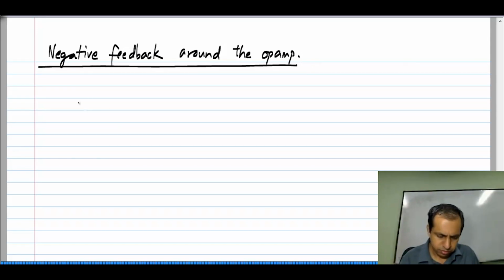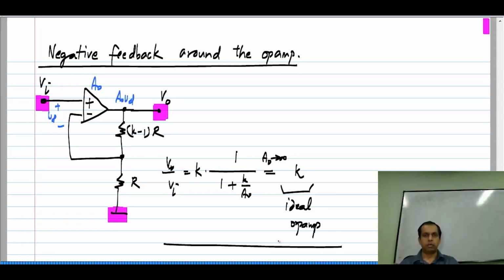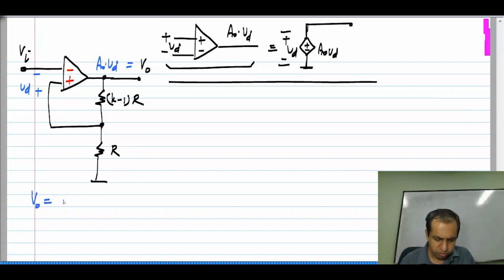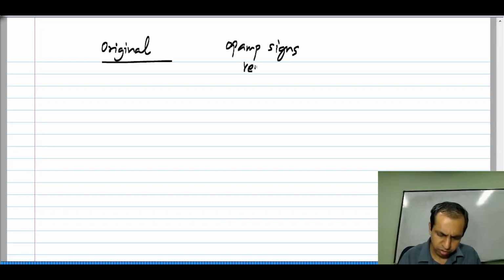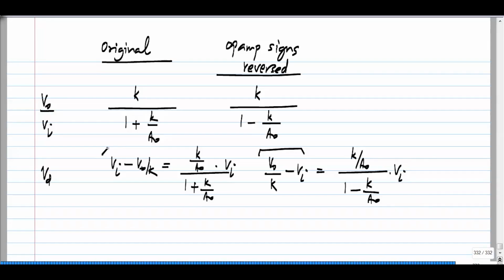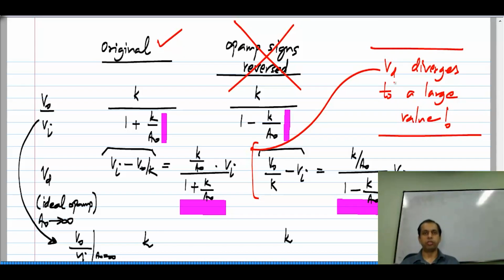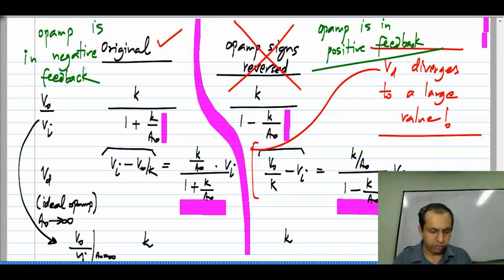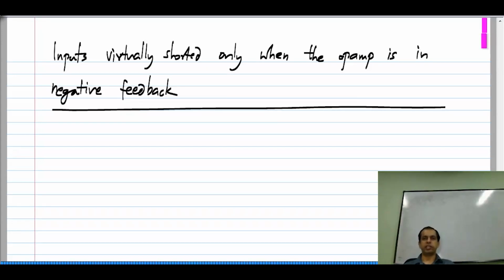NEGATIVE FEEDBACK AROUND THE OPAMP